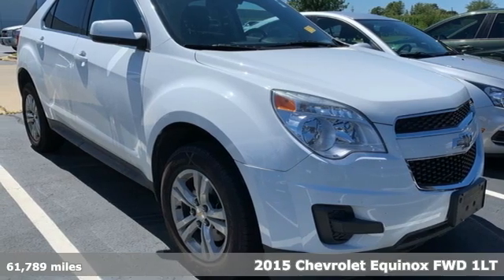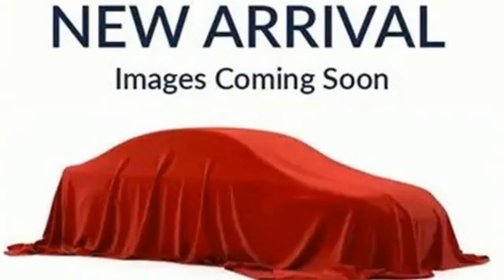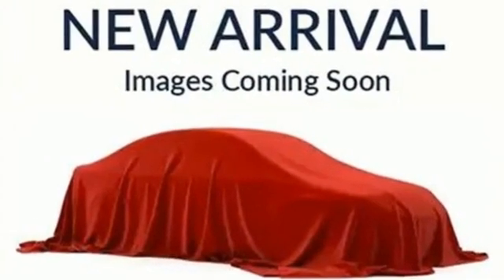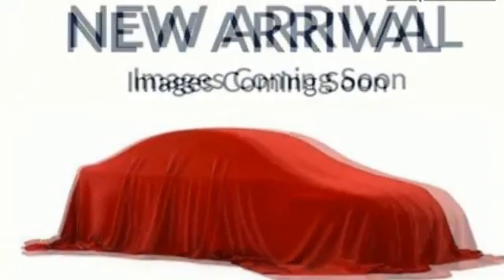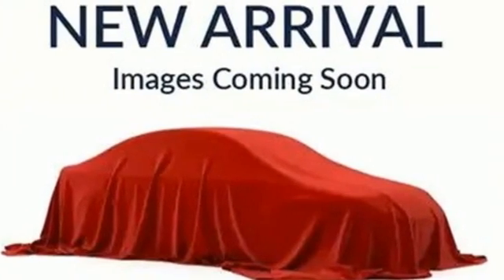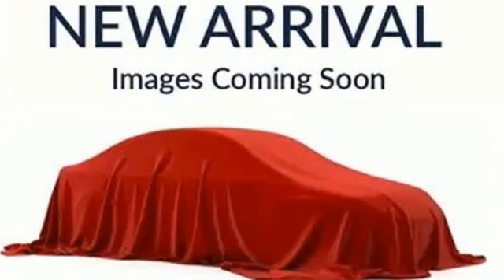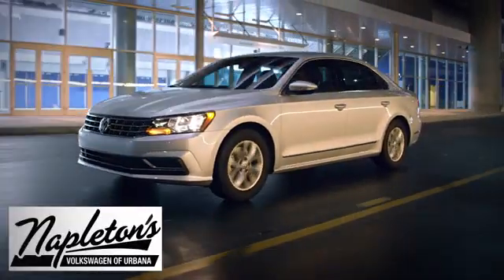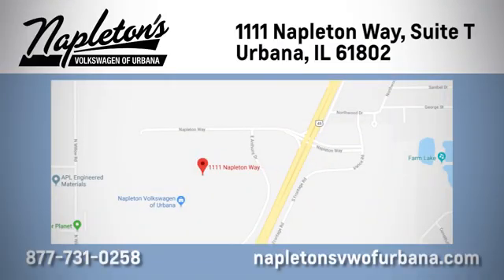Used 2015 Chevrolet Equinox Urbana IL Champaign, IL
Year: 2015
Make: Chevrolet
Model: Equinox
Trim: LT
Engine: 2.4L 4-Cylinder SIDI DOHC VVT
Transmission: 6-Speed Automatic with Overdrive
Color: White
Interior: light titanium jet black
Mileage: 61789
Stock #: K732965C
VIN: 2GNALBEK1F6168495
2015 Chevrolet Equinox LT 2.4L 4-Cylinder SIDI DOHC VVT FWD 6-Speed Automatic with Overdrive Summit White Local Trade.brbrbrNapleton's Auto Park of Urbana also offers the highest quality certified and pre-owned vehicles and represent the best value around! Come experience a friendly, comfortable shopping experience with no pressure. Our staff is dedicated to the highest customer service in sales, parts and service departments. We have over 20 loaner vehicles and offer free car washes for life! All of our pre-driven vehicles undergo a complete, thorough inspection and if we feel they meet our standards we then fully recondition and detail them to sell to our valued customers. FREE Car Washes for the LIFE of your vehicle at Napleton's Auto Park, WiFi, Shuttle Service In Champaign, Urbana and Savoy, State-of-the-art service center with clean and comfortable children's play area, customer waiting area, and FREE refreshments. SERVING: CHAMPAIGN, URBANA, SPRINGFIELD, DECATUR, DANVILLE, RANTOUL, MAHOMET, CHARLESTON, MATTOON, SAVOY. We are right off exit 184 in I74 and Cunningham Ave.

Address:
1111 O'Brien Dr